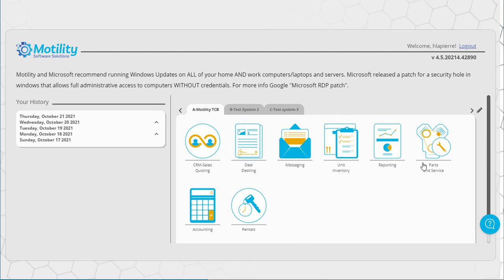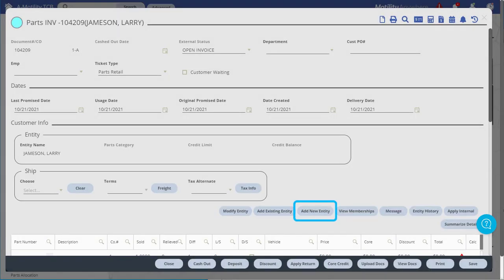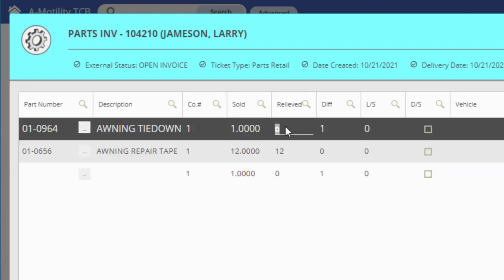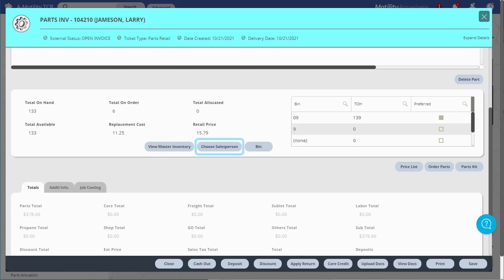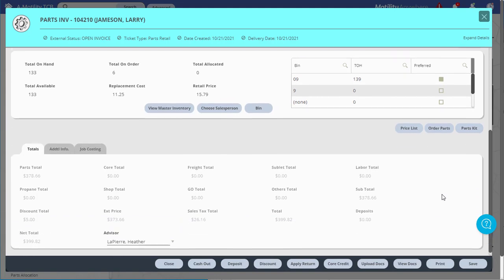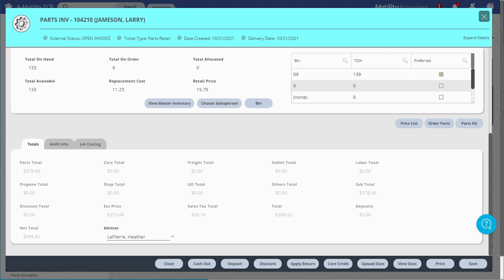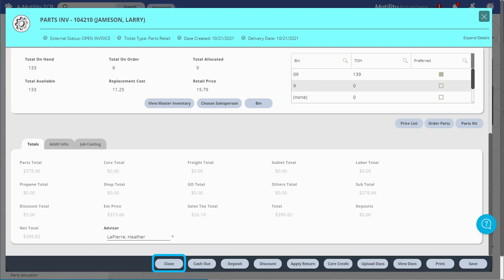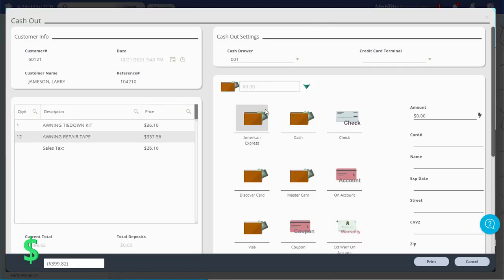New Parts Invoice